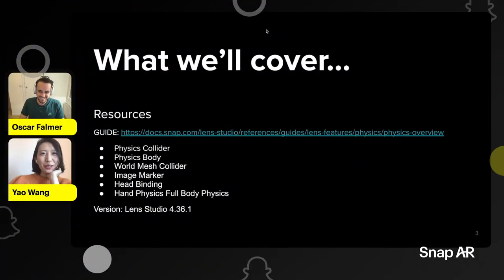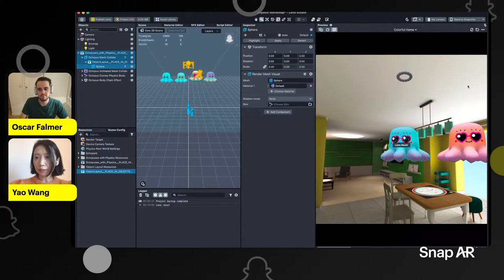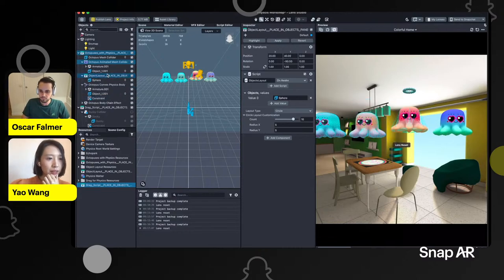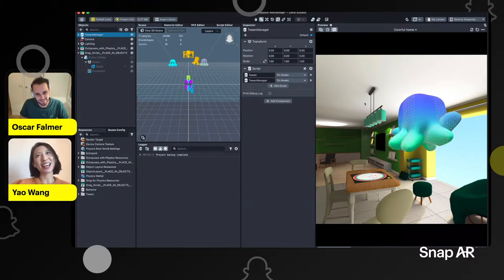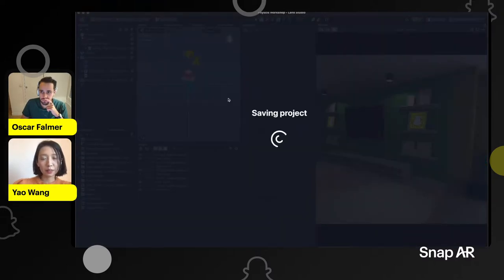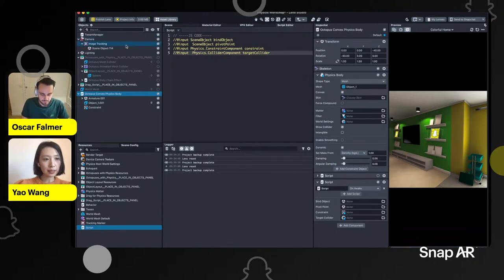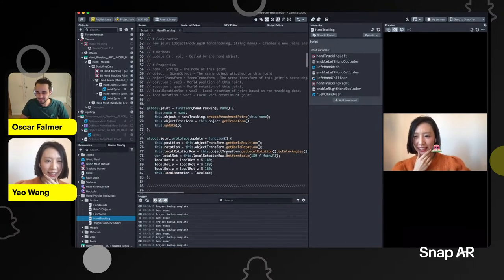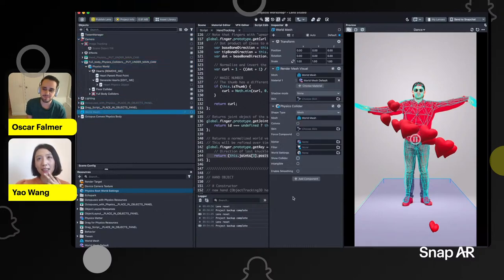Bring Realism To Your Lens Using Lens Studio's Physics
In this Lens Studio Session you will learn how to use the Physics Engine and bring realistic physics to your Snapchat Lens or any AR experience.

The session is led by Yao Wang, an AR Engineer at Snap.